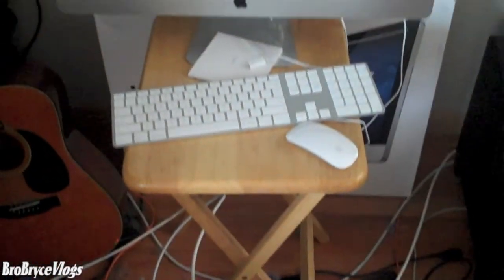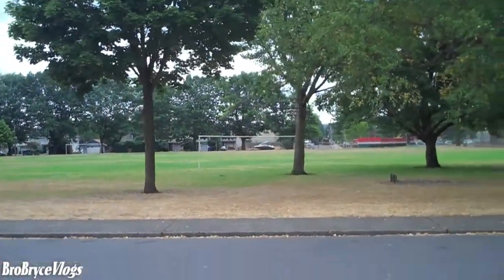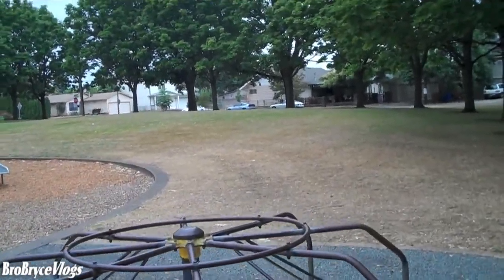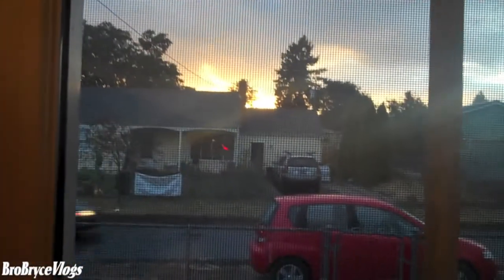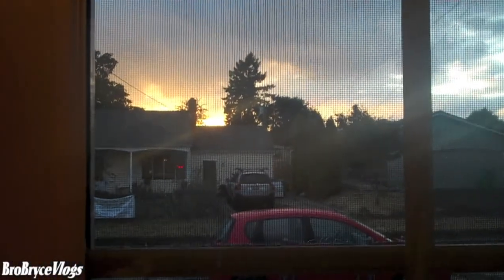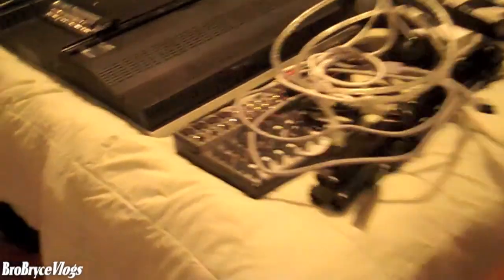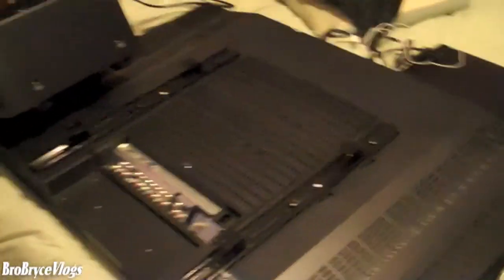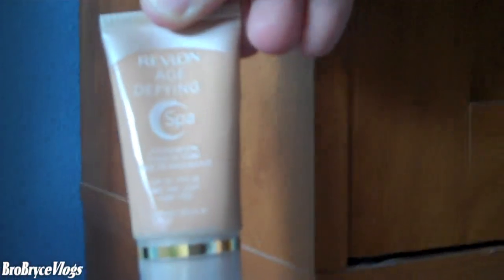Motion Sickness Vlog - BroBryceVlogs Week 7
Walked in the park, rebuilt the living room, learning the Mac, Retro gaming and more!  Awesome stuff coming up!  KEEP SHARING THIS STUFF PLEASE!  I am gonna blow your mind in the coming weeks!

Skype:
skype:brobryce

Used with written permission